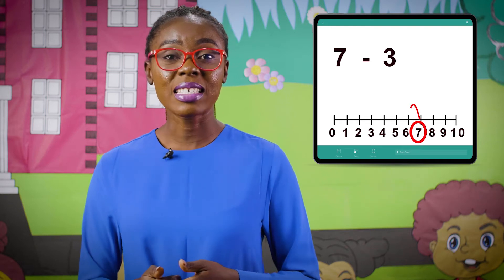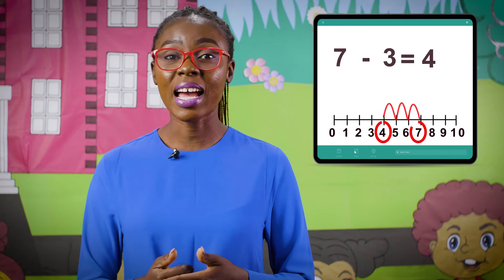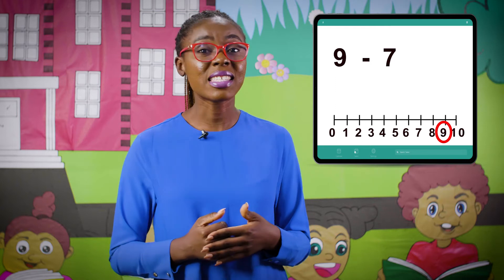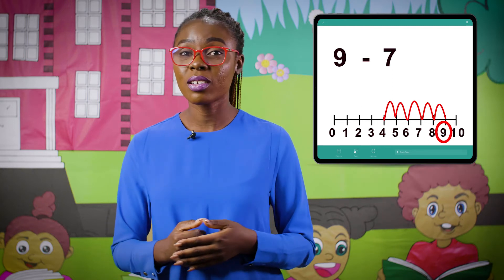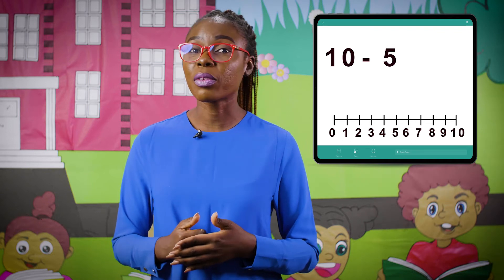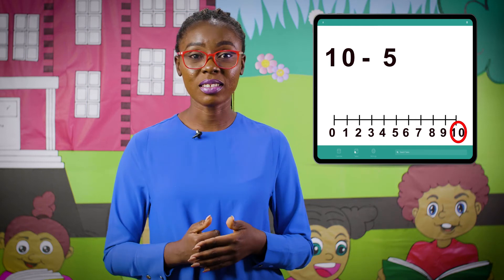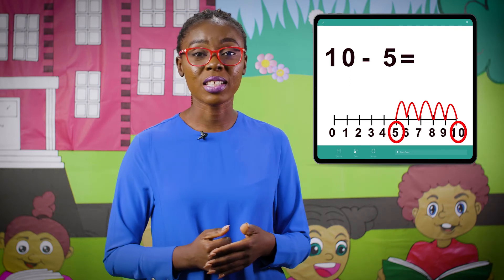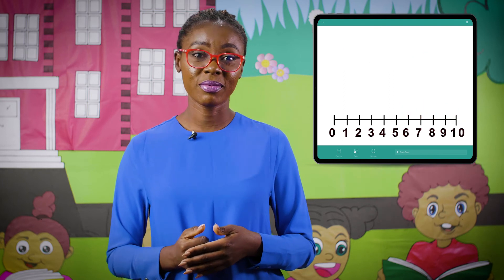NURSERY TWO NUMERACY SUBTRACT USING A NUMBER LINE